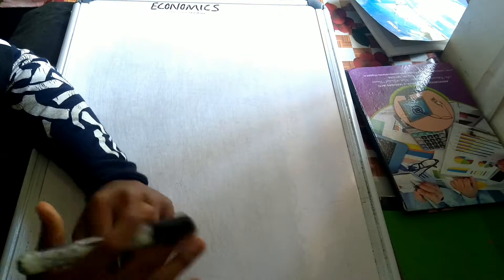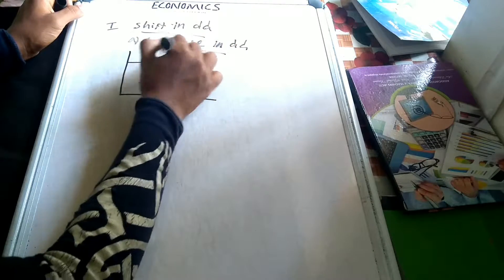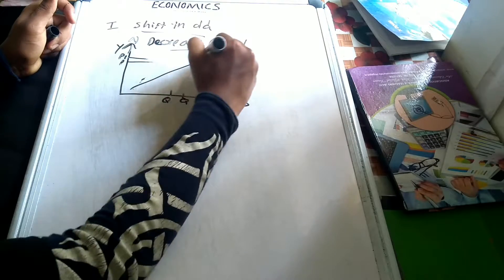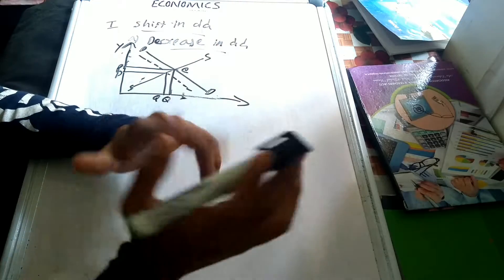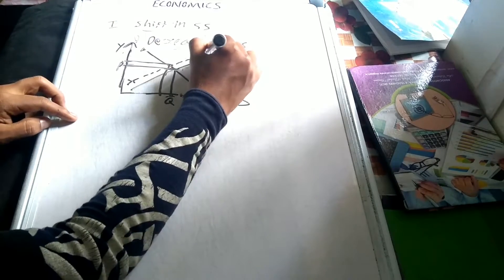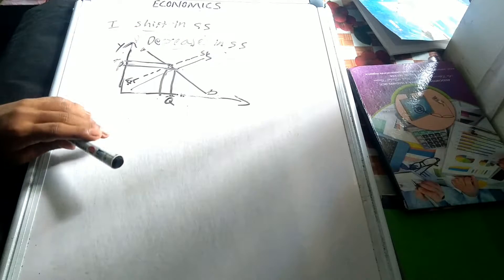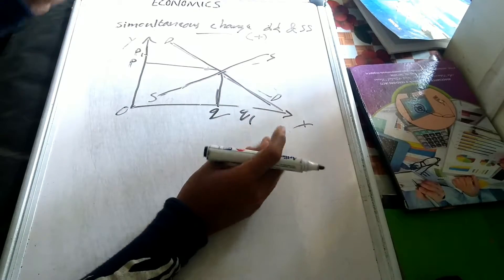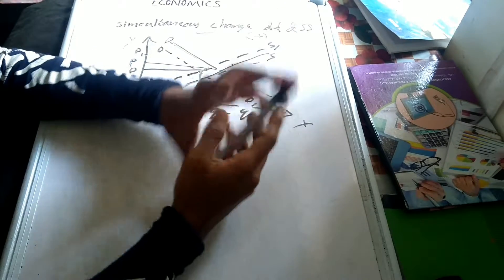Economics shifting demand & supply in Malayalam | Plus two edu